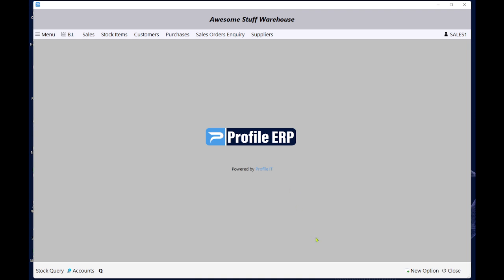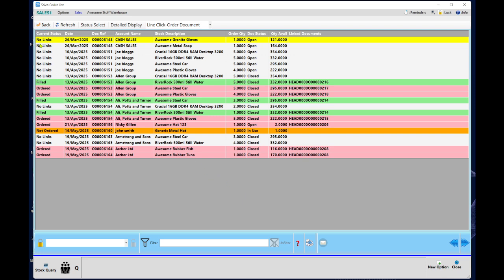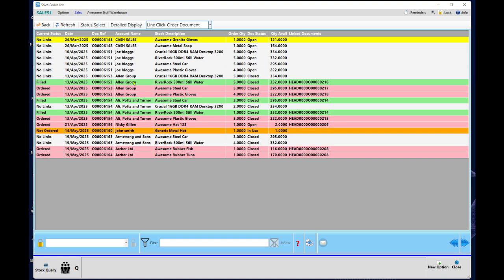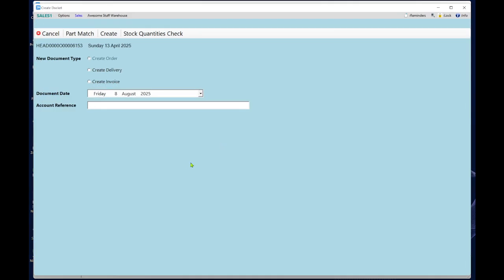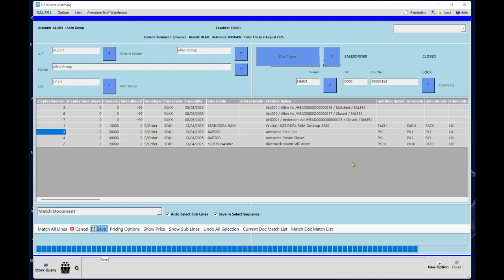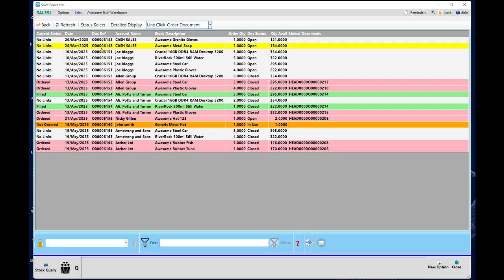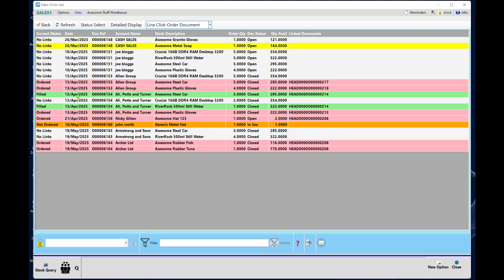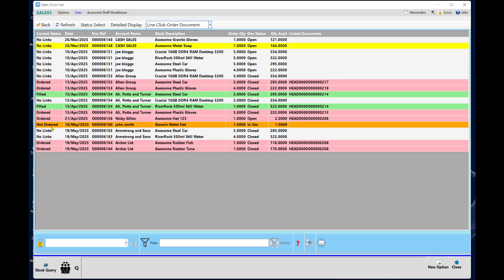Sales Order Enquiry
Make you Business Management Software work better for you. Keep track of stock items ordered specifically for at a customer request.  From Sales order to PO and delivery, you can track the journey of a stock that is ordered especially for your customer.